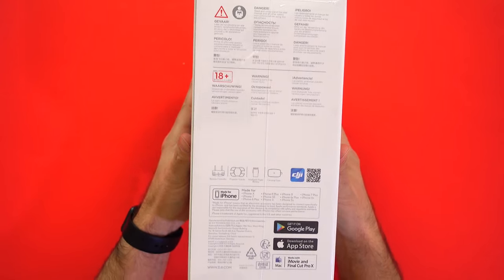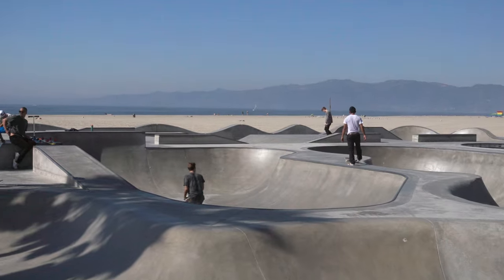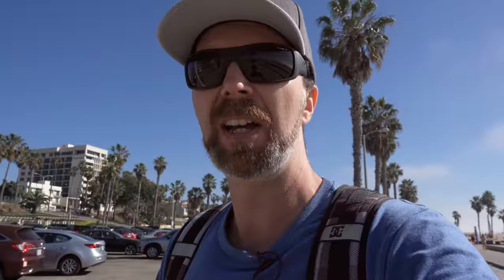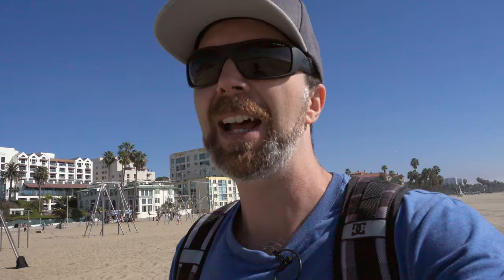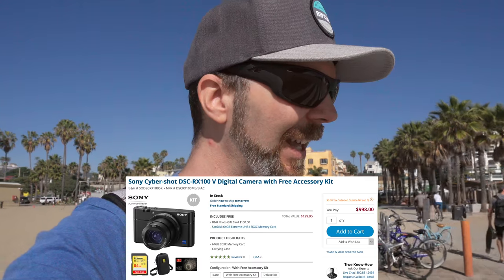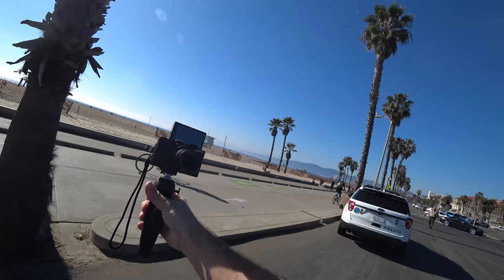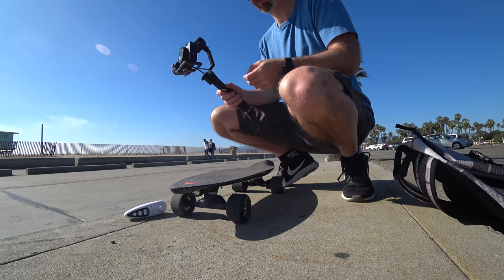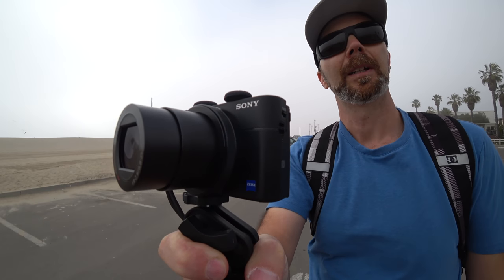The Best Vlogging Camera (Compact Size) — Sony RX100V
For all of my cover photos and my detail/beauty close-up shots of the products I review, I use Sony RX100V. Sony asked me to tell you why I think RX100V is still one of the best compact sized cameras out there. Which is not hard for me to tell. So here it is my Secret Weapon, Sony RX100M5. A pocket monster I use  since November 2016.

B&H's deal on RX100M5
Stabilizer Zhiyun Crane M
Car Mount
Lavalier Mic
Rycote Micro WindJammers
Headphone Foam
The Electric Skateboard